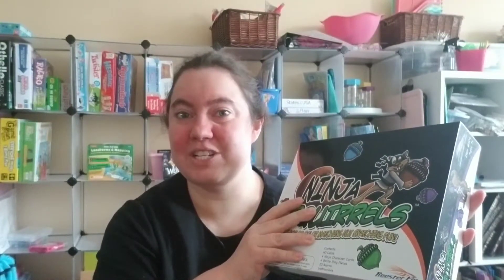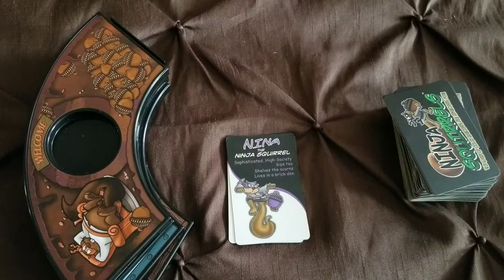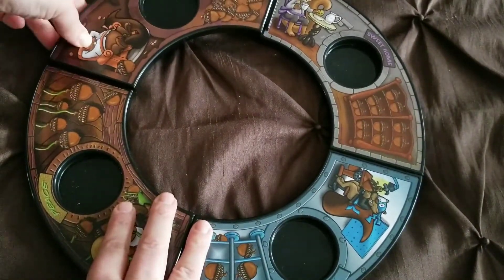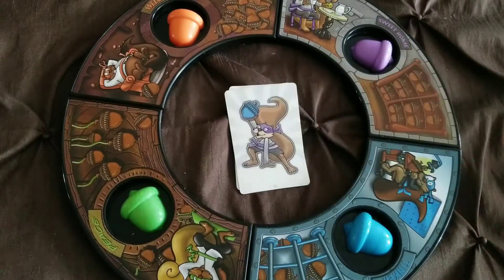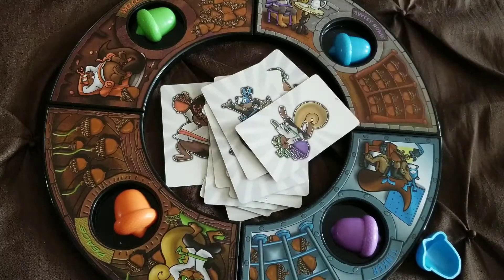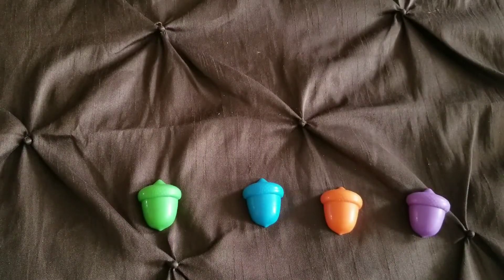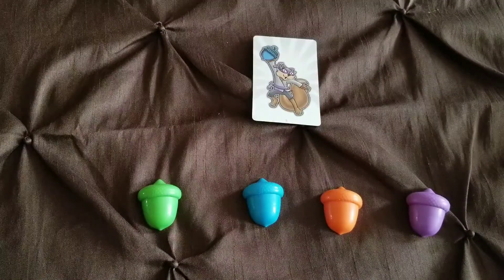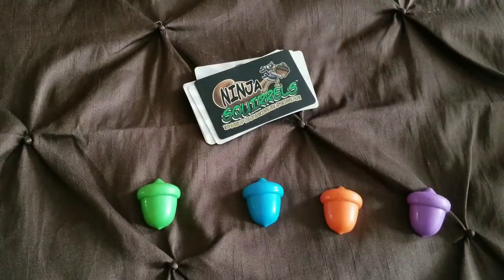Fun Family Filler Game Plus Bonus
If you are looking for a fun filler game, you might want to check out Ninja Squirrels. This game is fast, easy to learn, and kids of all ages can join in on the fun.

Watch through to the end of the video to see an additional bonus hack we use.

Direct link so you can purchase this game

Yes, most of the Pinterest resources are free!!! We did that with you in mind.

If this video has been of helpful, please check out our Amazon Wish list. Your support will make a huge difference in education. Thank you for joining our family!